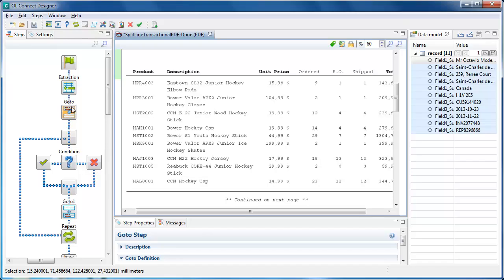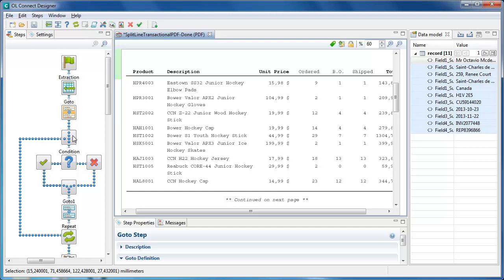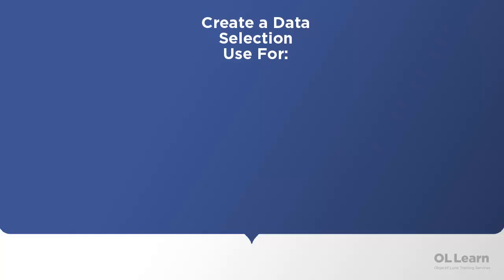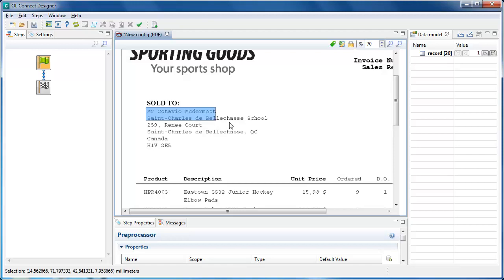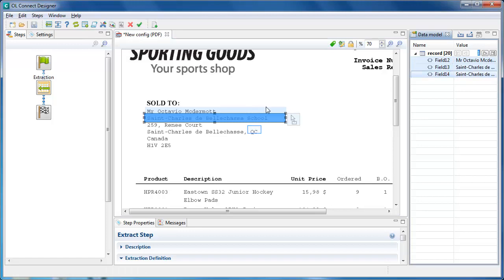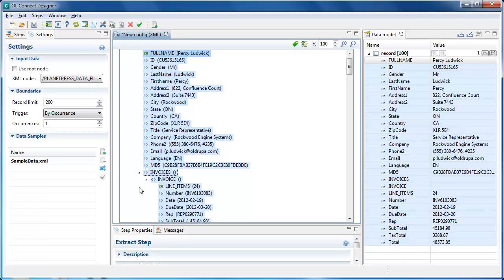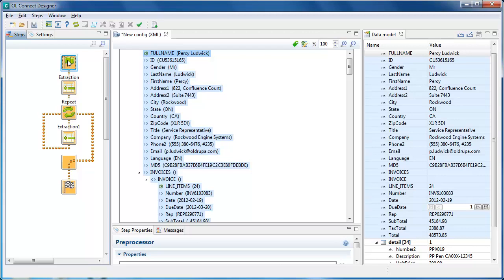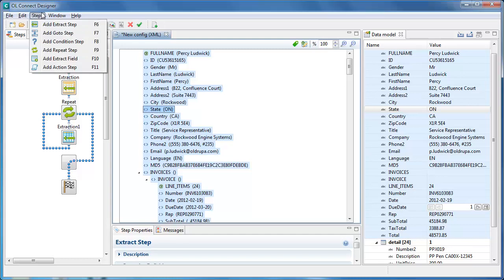Using the Data Viewer